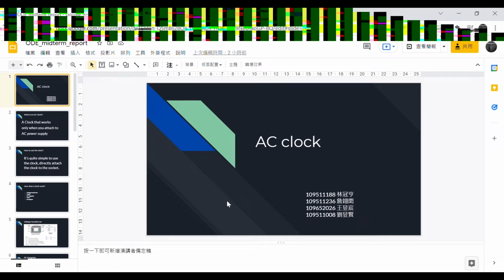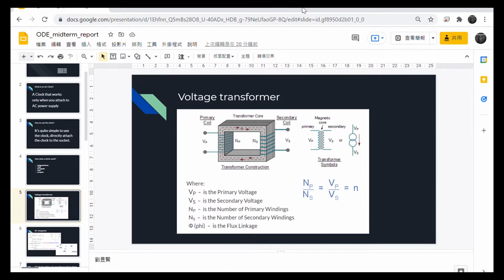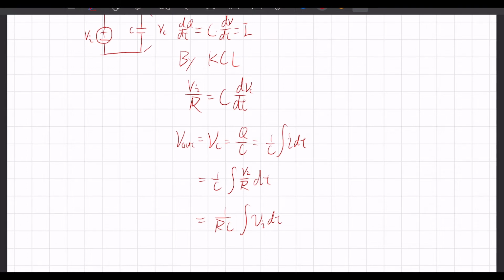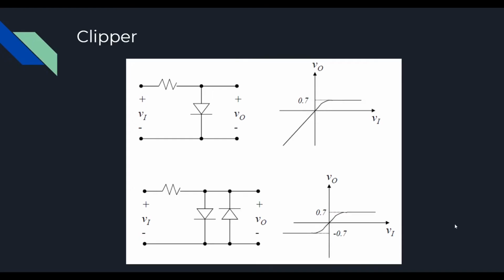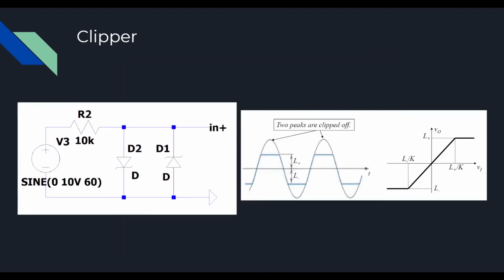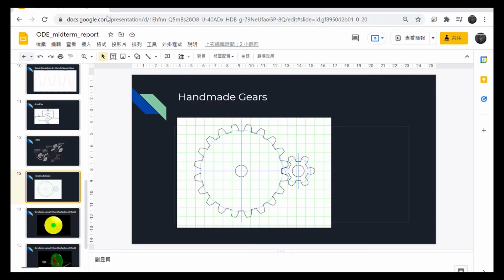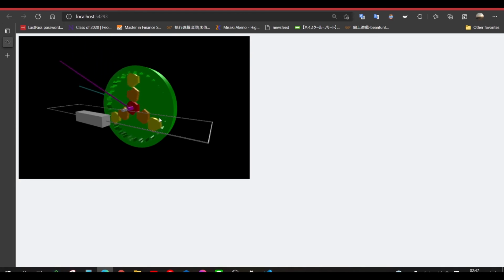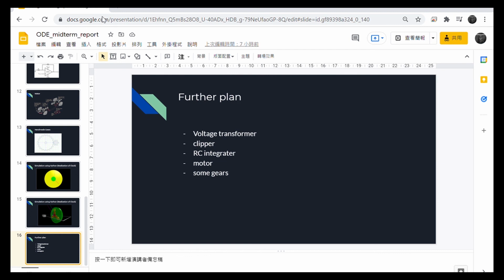ODE F2021, midterm video, group 15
all credit to 王昱宸, 楊立嘉 林冠亨, 詹翊閎